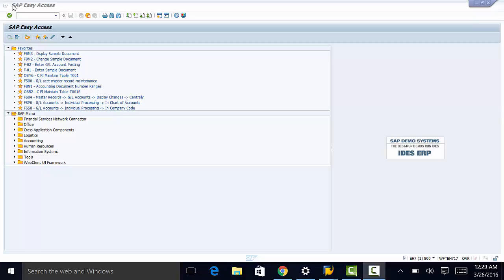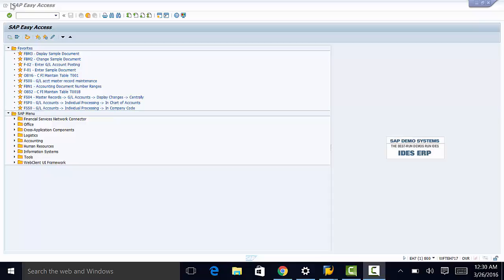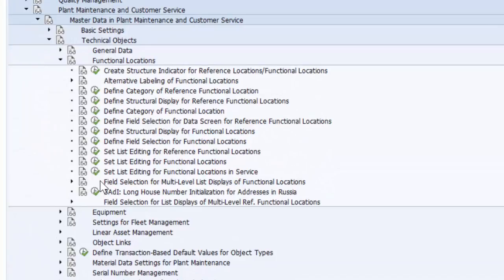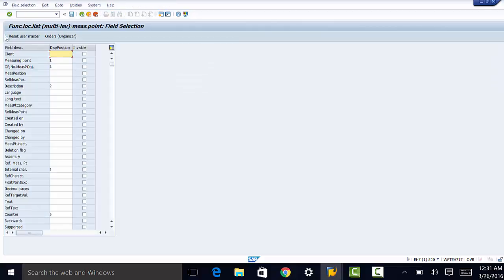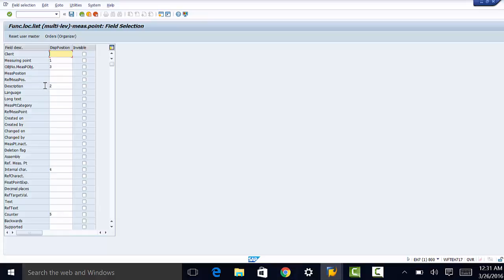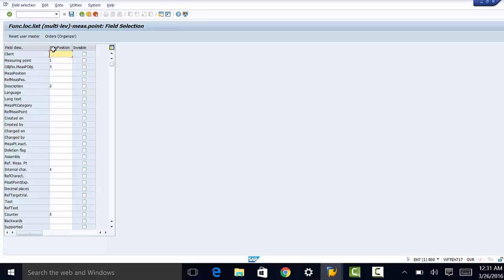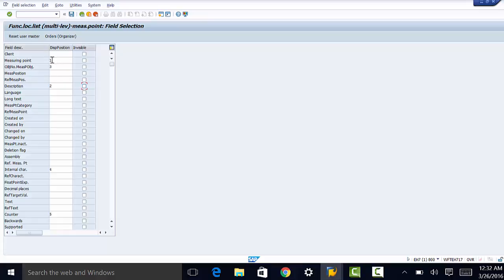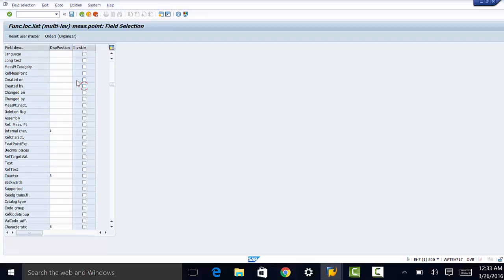SAP EAM Tutorial-Part 20: How to Define Multi Level Lists in SAP PM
Step by step illustration on ho to define multi level lists in SAP PM